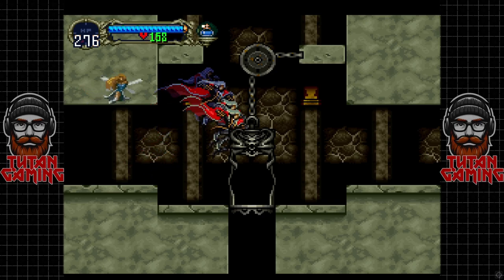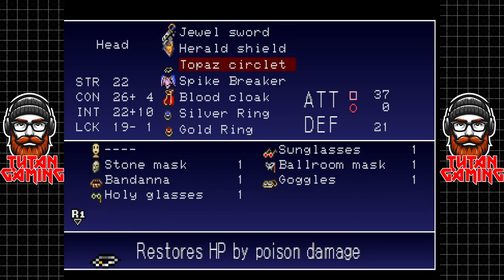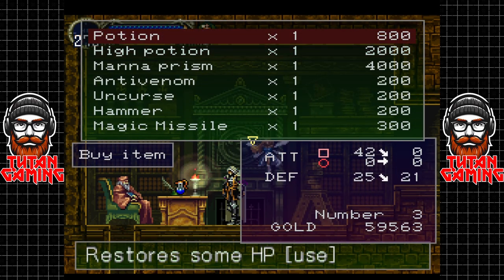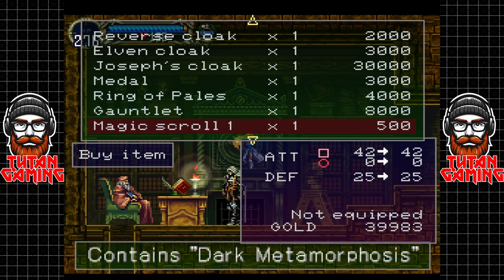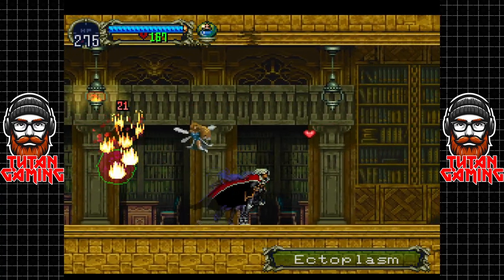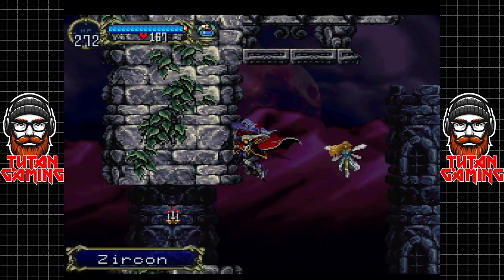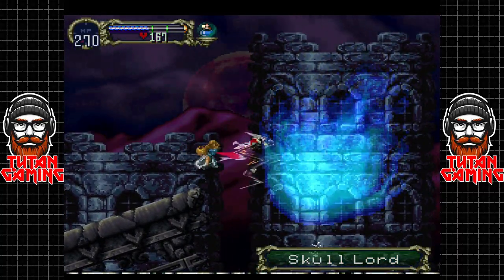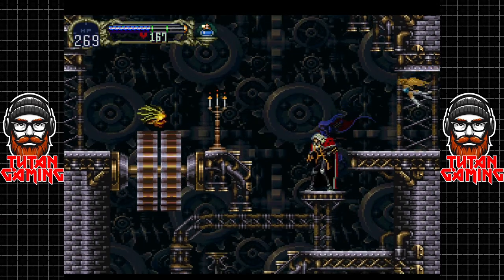Castlevania: Symphony of the Night - PS1 Gameplay - Part 13: Spending Spree